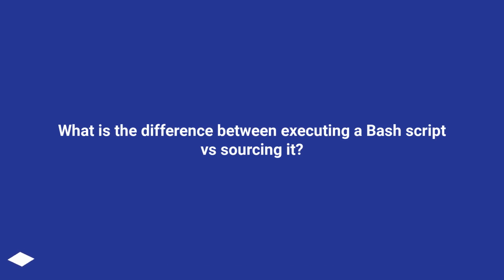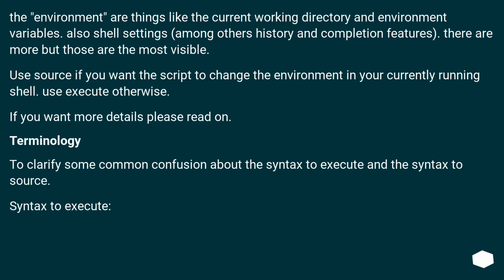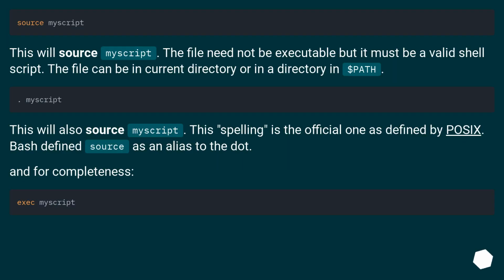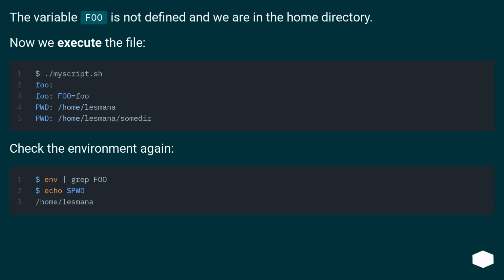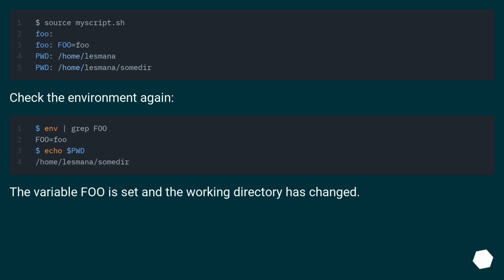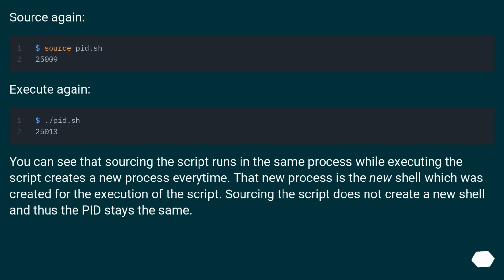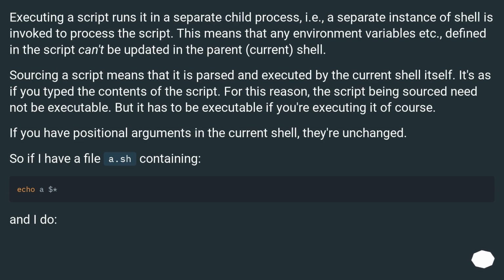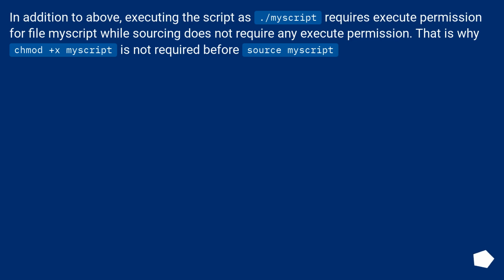What is the difference between executing a Bash script vs sourcing it?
Chapters
00:00 Question
00:22 Accepted answer (Score 592)
06:57 Answer 2 (Score 28)
08:11 Answer 3 (Score 10)
08:35 Answer 4 (Score 9)
08:58 Thank you